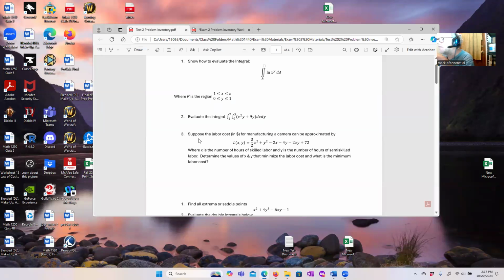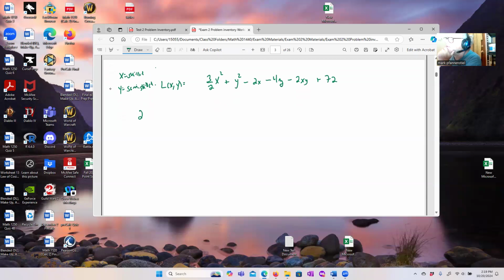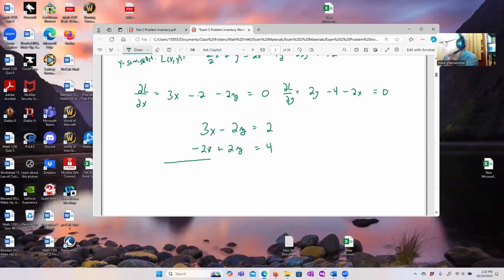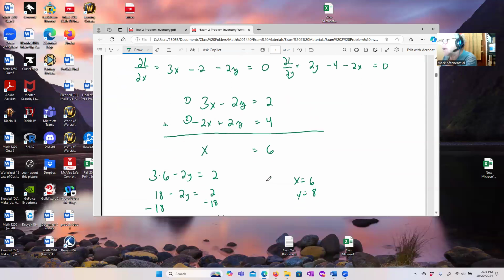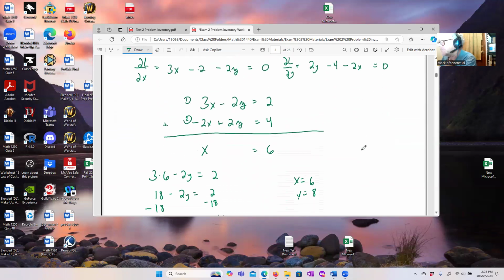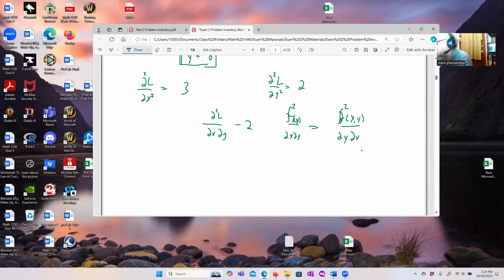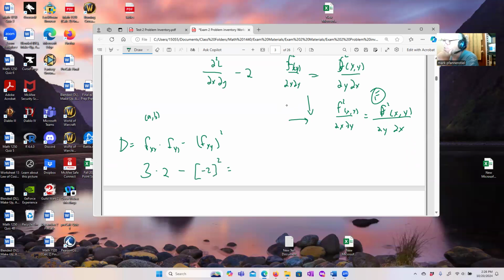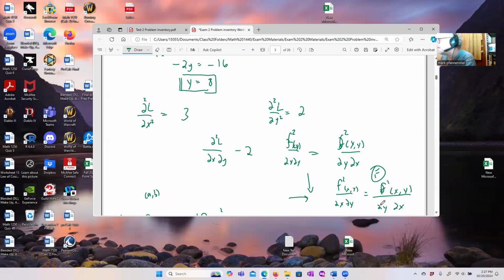Practice Test 2 Problem 3